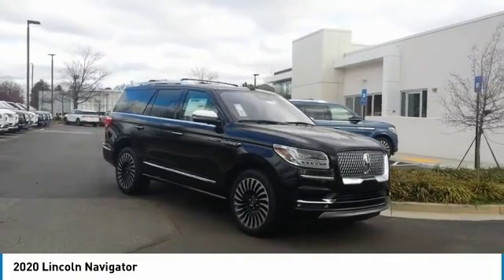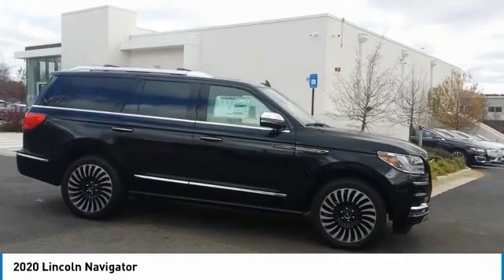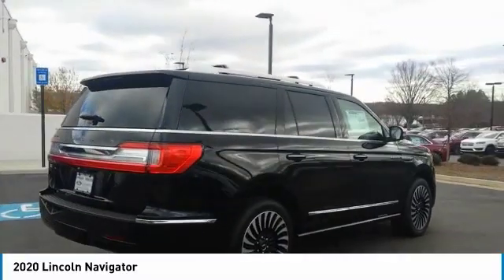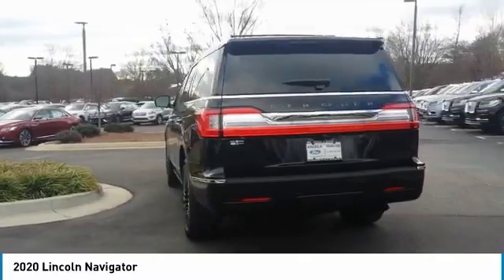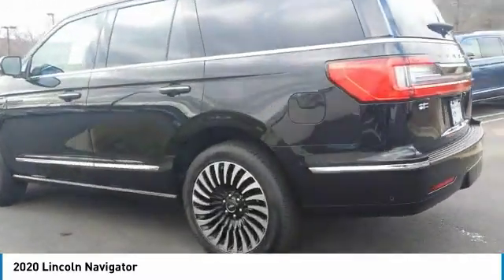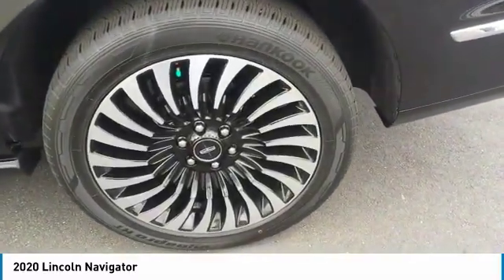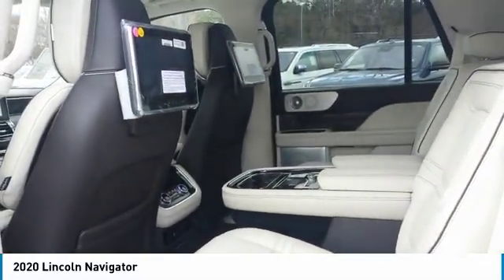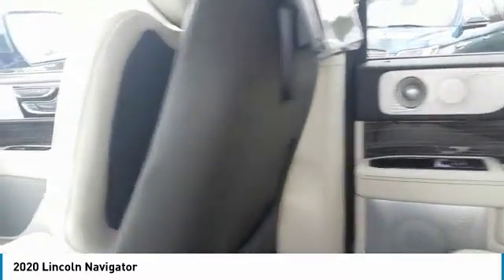2020 Lincoln Navigator Live Alpharetta GA L4031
2020 Lincoln Navigator